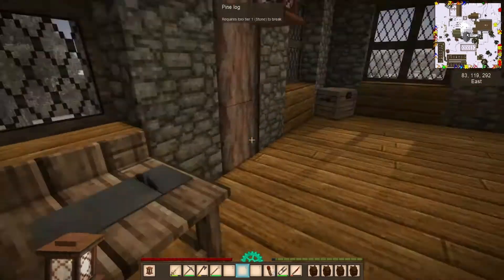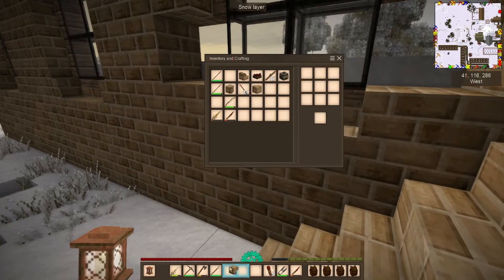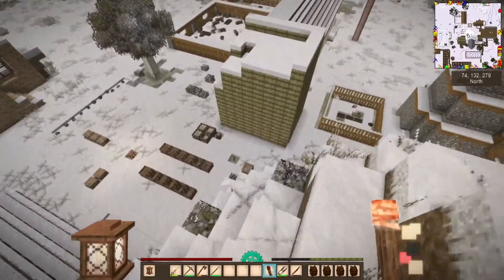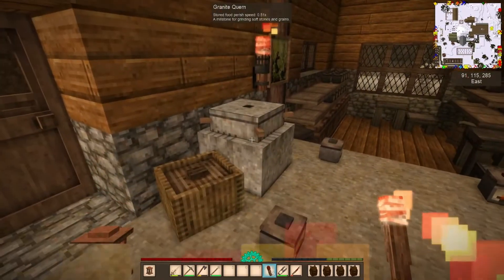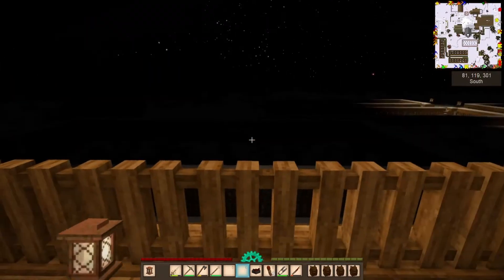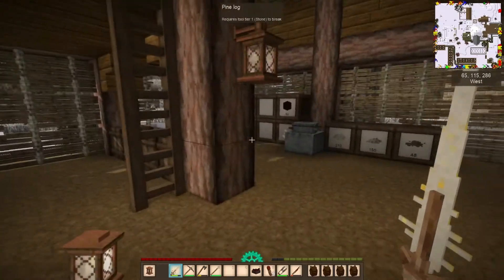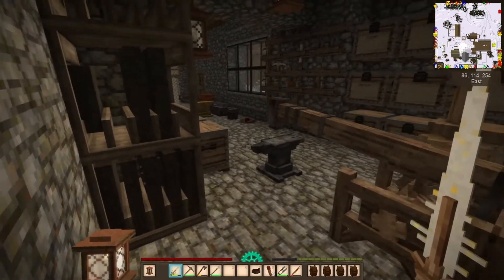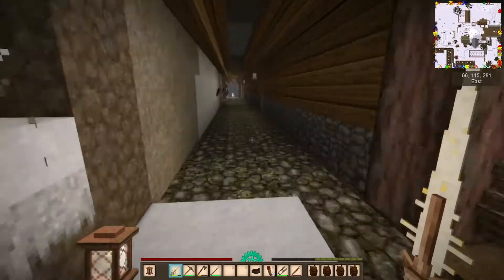Shino's Winter Wonderland Episode 50 - Base Tour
Shino's Winter Wonderland Episode 50

Starting out is tough, starting out in February with the temp at -16c is going to be a challenge.  Time to tame the wild frozen landscape and become…The King of the North!!

So 50 Episodes in to the series and having some issues so thought, why not, let's do a base tour.

 By Rhonen